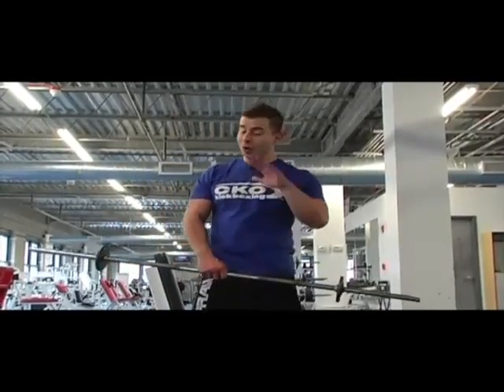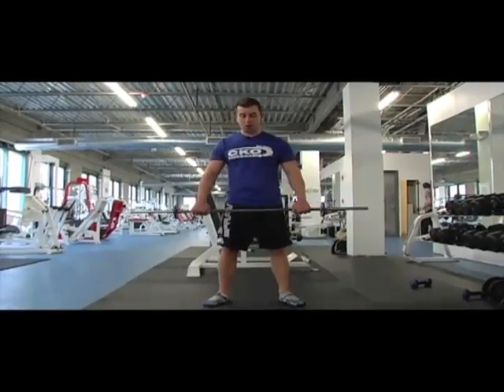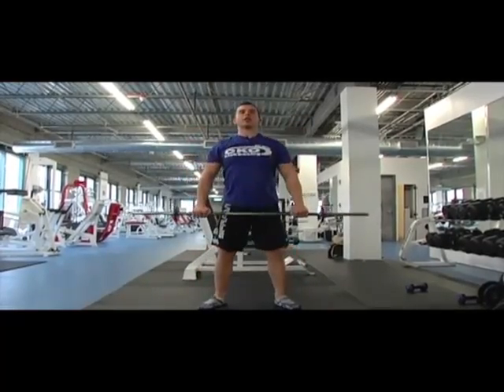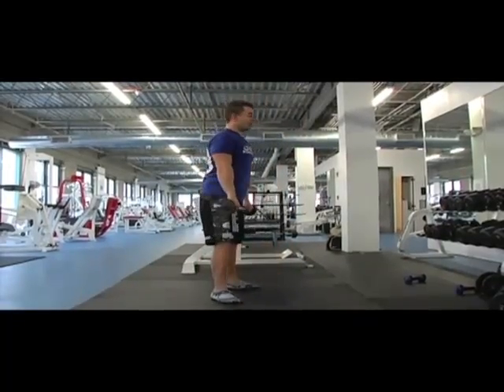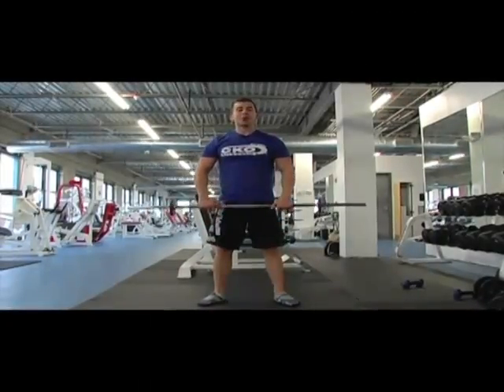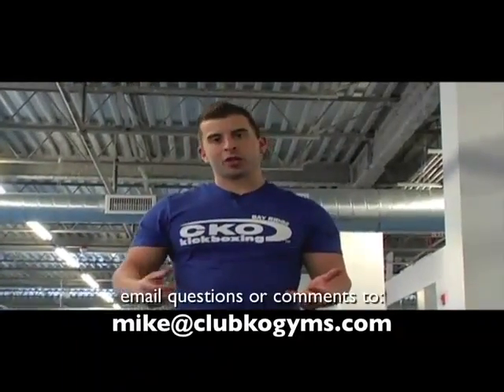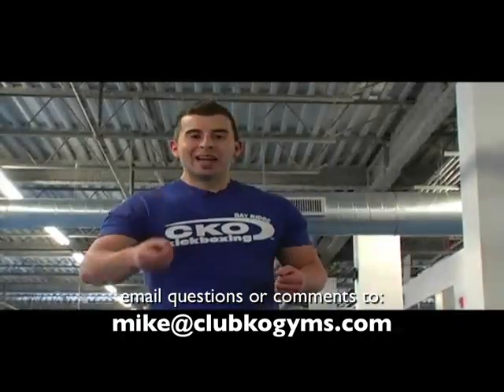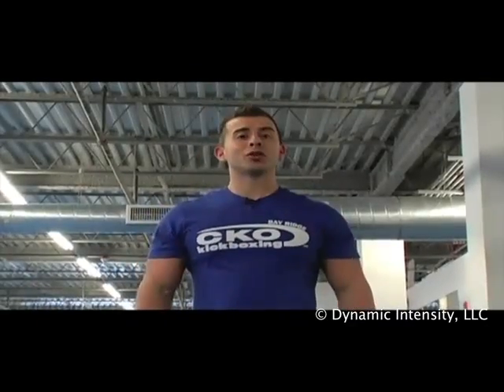Totem Pole Squats exercises that get you ripped fast!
Listen, I'm an OG-- one of the "Original Guidos". I don't always spray tan, oil up and use body glitter like Pauly D.- however, I do know something about hot body contests at Bamboo, Surf Club and Headliner. (For those of yous' that don't know about hot body contests-- it's like a body building show, only even more pointless.) But if you want to pull a girl like J-Woww or Sammy Sweetheart, you better be well-versed in Guido Culture. As my friend Warren G. says "You can't be some geek off the street- you need to be handy with the steel if ya know what I mean!" This is the FAST moves the Jersey Shore (VINNY,Ronnie,PAUL D, mike "Situation") do before it's T Shirt Time. When you just have a couple minutes to get does muscle pumped when want to you Michael Andreula's Jersey Shore Short Cuts. or go to my personal facebook
Jersey Shore Bicep Tricep Workout
Cutting Edge Workouts we have Mike the Situation, Ronnie, Paul D, and even a Jwoww video
Triceps comprise sixty percent of our arm muscles. They cover the back of the upper arms. A lot of people disregard their triceps but it is important to workout these muscles to achieve more definition in the upper arms.
The triceps are not as easy to workout as the biceps. They take more time to be chiseled because it is difficult to flex this muscle. The exercise routine for this muscle is the exact opposite of biceps exercises. For well-defined arms, here are triceps workouts:
Description: Bicep tricep workout. The bicep and tricep workout is designed to train your bicep and tricep muscles to failure once per week. You should wait at least 2 days after this workout before you train your back/chest.
The workout: Biceps:
Standing barbell curl 5x8-10
Concentration curl 3x8
Preacher curl 4x10
Dumbell curl on incline bench 3x10
Reverse grip EZ bar curl 3x10
Triceps:
Close grip bench press 4x8-12
Lying tricep extension (skullcrushers) 4x8-10
Tricep dips 3xfailure
One arm tricep extension (dumbell) 3x8
One arm push down 3x8

Recommendations for the bicep tricep workout:

Wait at least 2 days before training your chest or back (preferably do the bicep tricep workout before the weekend)
To shock your muscles, change the exercise order weekly. ie: triceps first 1 week/biceps first the next week
Every second week superset the first 2 exercises in each muscle group
Category:
Howto & Style